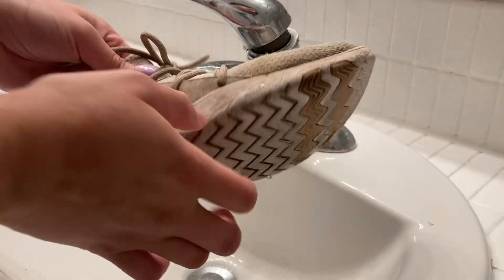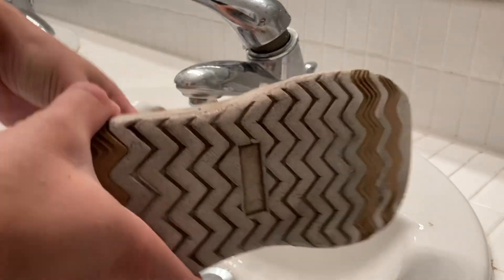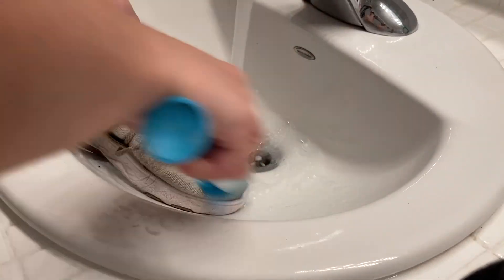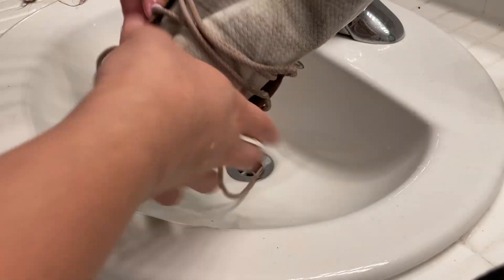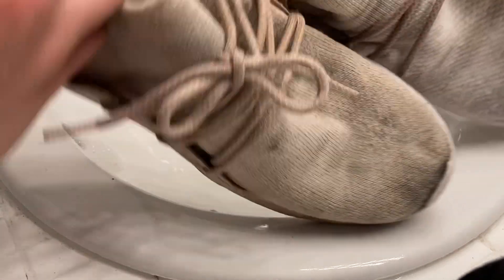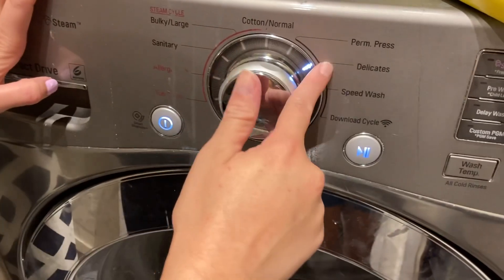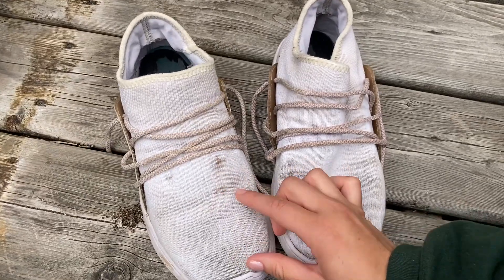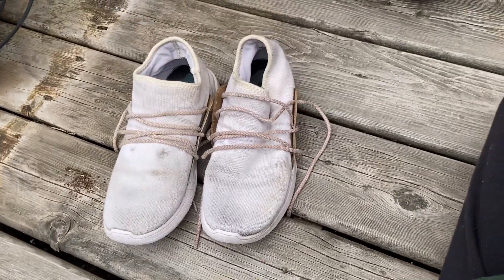Cleaning White Vessi sneakers using dish soap and washing machine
I got these white Vessi sneakers a few years ago but now theyre practically unwearable because of all the dirt staining on them (will be getting black vessis if I purchase in the future). I was able to clean them relatively well with the method shown in this video